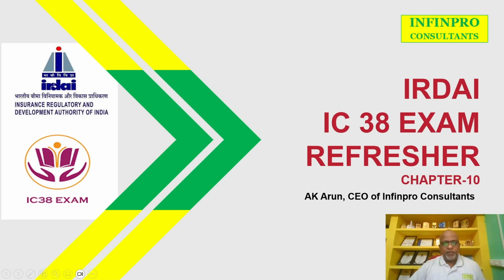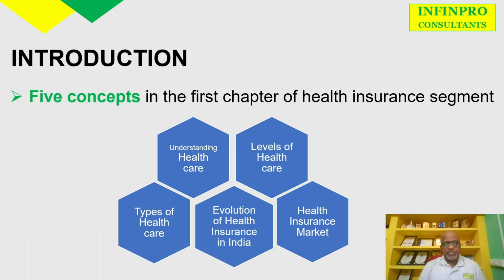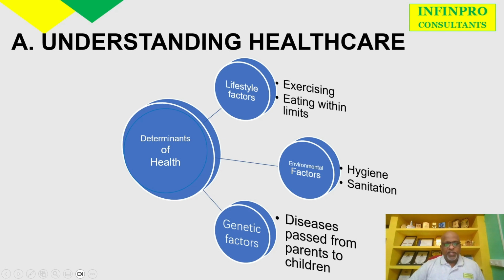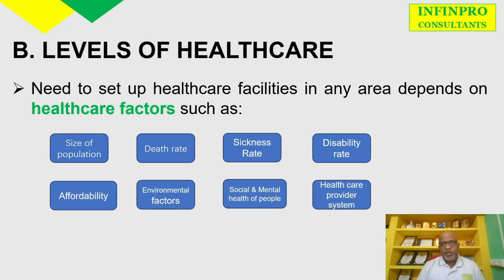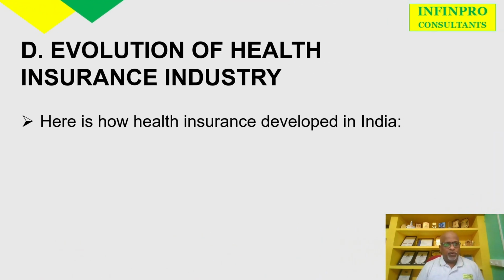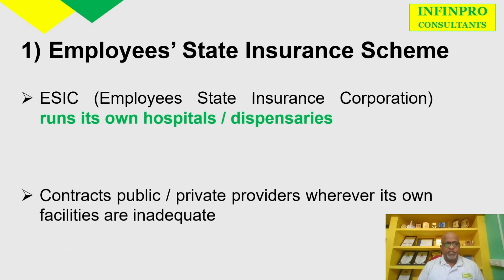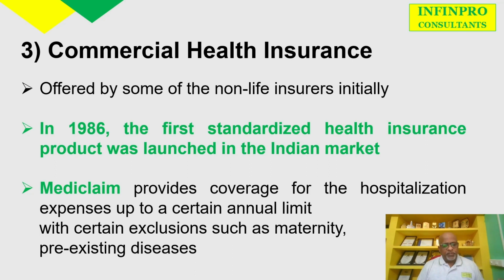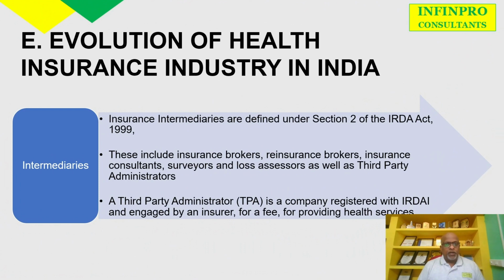IC 38 EXAM REFRESHER - CHAPTER 10